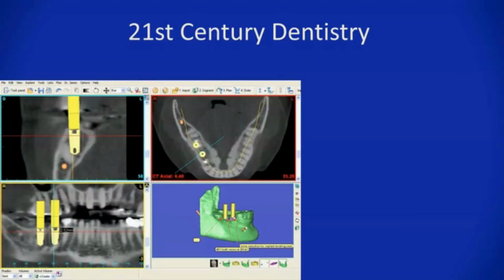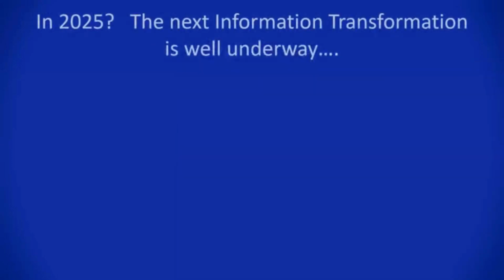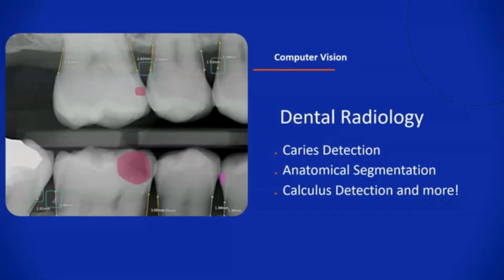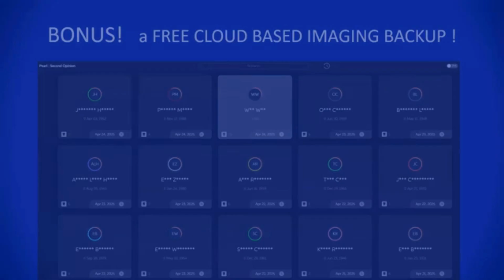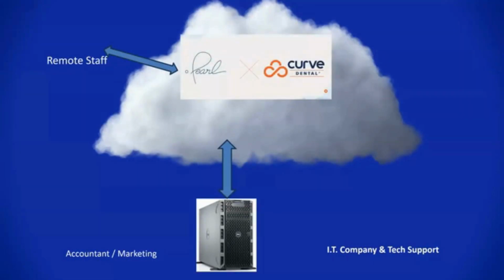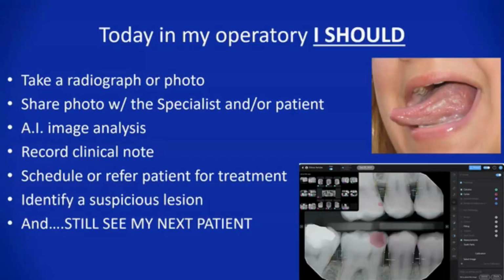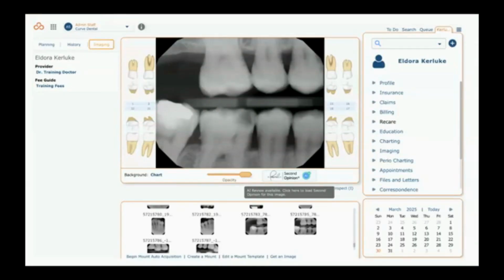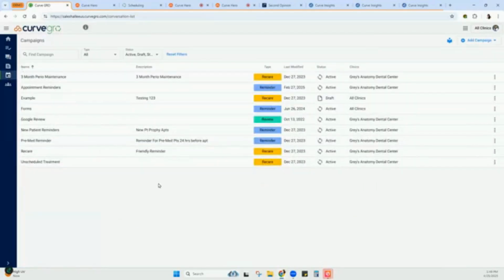Hacking Dentistry: Cybersecurity Essentials for Dentists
Join Sheela Roth, Head of Clinical Education at Pearl AI, alongside Hailey, Product Specialist at Curve Dental, and guest expert Dr. Mitchell Rubinstein, Chair of the Technology Committee for the New York State Dental Association. In this informative session, the panel explores how to embrace AI, cloud-based systems, and analytics while safeguarding patient privacy and data security.

Learn practical strategies for mitigating cyber risks, maintaining HIPAA compliance, and protecting your practice in an increasingly digital world.

Created: 05/01/2025

About Pearl:
Pearl is leading the global dental AI revolution with groundbreaking computer vision solutions that elevate efficiency, accuracy and the standard of care in dentistry.